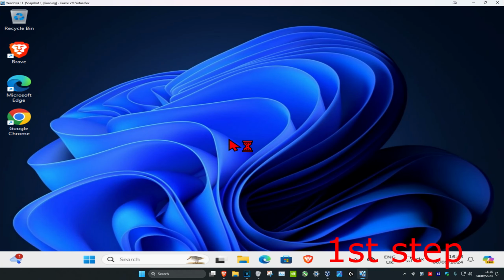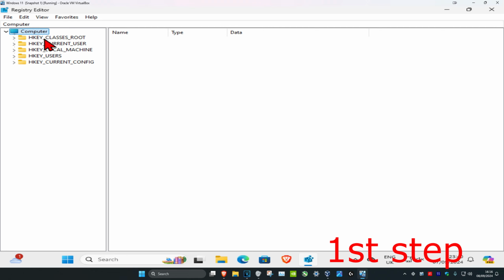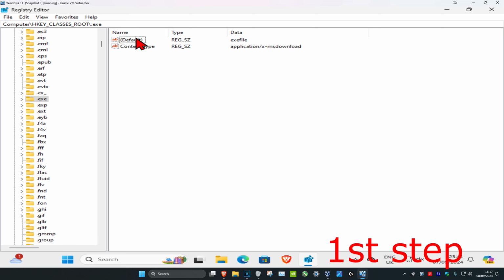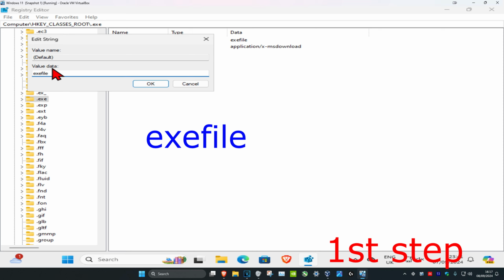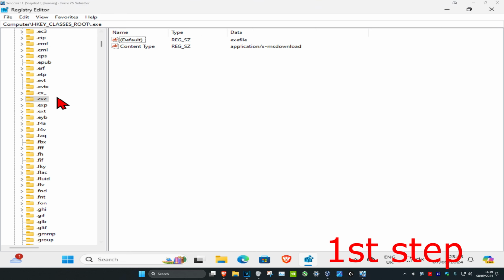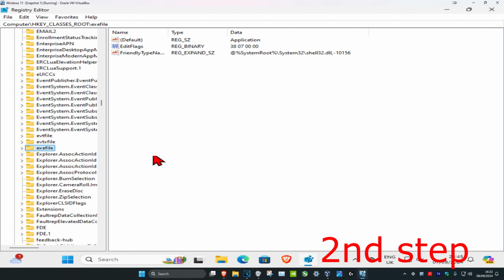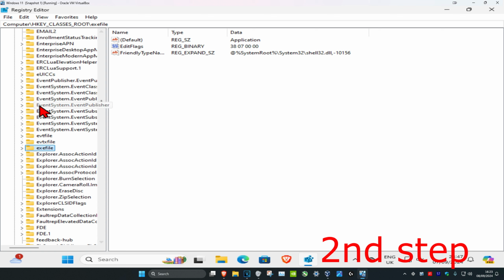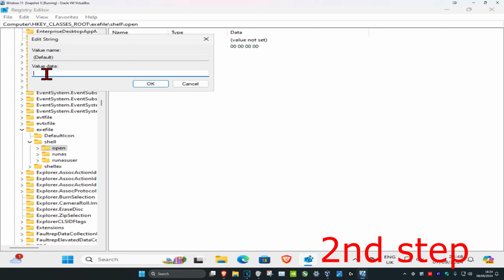How To Fix Apps Games & Programs Not Opening in Windows 11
How to Fix Games, Programs & Applications Not Working, Running or Opening In Windows 11.

Windows 11 is arguably the most user-friendly operating system on the market right now, and it certainly commands the highest user base. Unfortunately, even the best-operating systems aren’t immune to problems now and then.

It’s frustrating when a program refuses to open when clicked, but the good news is that there are multiple fixes. You don’t have to be tech-savvy to straighten out the problem–just try a few of these steps to get Windows 11 performing the way it should.

This tutorial will apply for computers, laptops, desktops, and tablets running the Windows 11 & Windows 10 operating system (Home, Professional, Enterprise, Education) from all supported hardware manufactures, like Dell, HP, Acer, Asus, Toshiba, Lenovo, Huawei and Samsung.